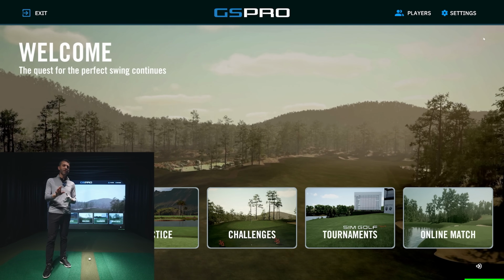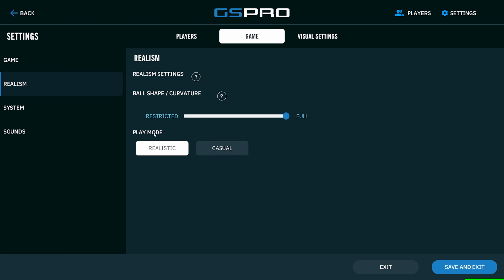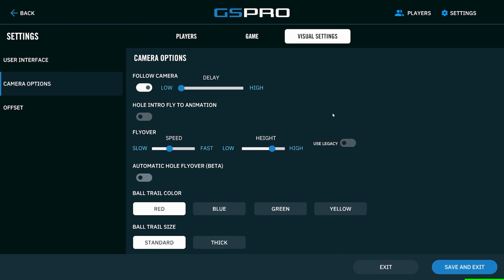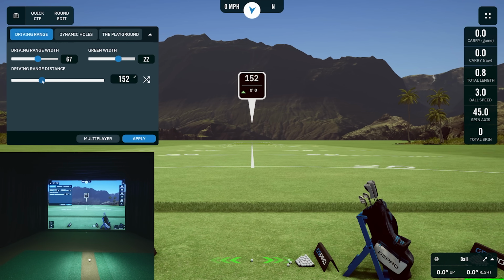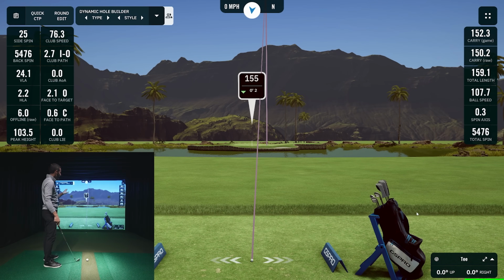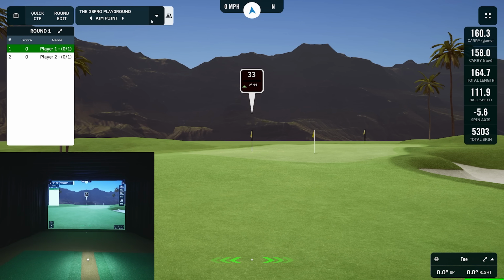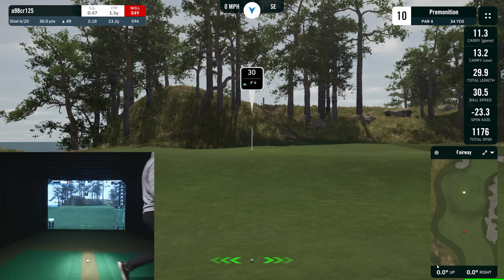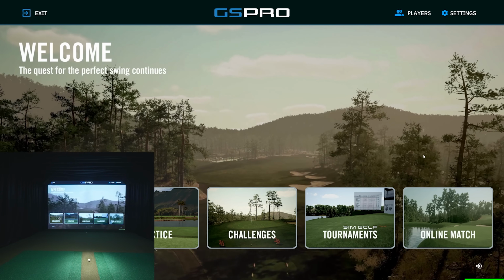GSPro v3 Golf Simulator Software Update! FULL Review! New Range, Features, & More!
Watch our Full Review of the all-new GSPro Golf Simulator Software v3 Update!  This new GSPro version is bringing a ton of new features to the table including an all-new range with Dynamic Holes, Playground, and Much More!  Looking to Build a Golf Simulator?

More about GSPRO v3 Golf Simulator Software

GSPro Golf is the leader in next generation golf simulation software. Amazing 4k graphics, ultra realistic ball physics, and a massive community who constantly contributes.

Real Golfers. Real Accuracy. Real-ly Awesome.
GSPro was created as a true simulator. It isn't an arcade'y video game forked into the simulation space. This is real golf simulation software.

4K Graphics with the GSPro Golf Simulator
Stunning, lifelike, in-game graphics built on the Unity gaming engine

Local and Online Play
Play with up to 8 players local or online in stroke, scramble, stableford, match play, best ball, alt shot, and more soon!

Realistic Ball Physics
Unrivaled game physics set GSPro apart from the competition

GSPro Golf Simulator Software Continuous Improvements
We are just getting started. Constant game updates with new features

OpenAPI
We believe software should be flexible. You paid for it, you should be able to use it! OpenAPI documentation

500+ User Created Courses
The GSPro community created course list grows daily! Over 500 high quality, lidar-based, courses all created with OPCD tools

GSPro requires a Windows PC (Windows 10 or Windows 11)

Recommended minimum hardware for 1080p play:

10GB free space
GTX 1070
16GB memory
Stable internet Connection
Ethernet port and/or BT depending on Launch Monitor

Recommended hardware for a great 1080p experience:

20GB free space
RTX 3060ti GPU
16GB memory

Recommended hardware for a great 4k experience:

20GB free space
RTX 3080 (or better) GPU
32GB memory

The following Launch Monitors are officially supported. For other launch monitors such as Skytrak, and other launch monitors, please let those companies know you want to play GSPro!

Uneekor EyeXO
Uneekor EyeXO2
Uneekor EyeMini
Uneekor EyeMini Lite
Uneekor QED
Flightscope Mevo+
Flightscope Xi
Flightscope X2
Flightscope X3
Foresight GC3
Foresight GCQuad
Foresight GCQuad Max
Foresight GCHawk
Foresight Falcon
Bushnell Launch Pro
Full Swing KIT
GSPro also has an open API/interface available for the community to create software for integrating with GSPro.

Operation 36 is the most effective golf program & technology, guiding beginners from their first 9-hole round to becoming a skilled golfer! Led by 3600+ Golf Pros globally, our mission is to introduce 1,000,000 new golfers to playing their first 9 hole round in a fun and motivating way.

GSPro is excited to join this mission by bringing the Operation 36 Program Model to indoor simulators, providing a fun challenge for current players & a superior start for newcomers' golf journey! Challenge yourself, or join our mission by introducing new golfers to their first 9 hole experience using Operation 36!

Lean More at the Operation 36 Website

Chapters
00:00 Intro
01:35 New GSPro UI
01:59 Settings & Menu Overview
10:35 New Course Filtering
12:24 All New Range, Dynamic Holes, & Playground
22:04 Operation 36
22:35 Distance Challenges
23:57 Bump & Run Physics Update
26:24 Custom Skills Challenge
26:30 Ultimate Long Drive
28:48 60 Shot Skill Test
29:17 SGT Simulator Golf Tour
29:47 GSPro Online Matches
30:29 Final Thoughts on GSPro v3